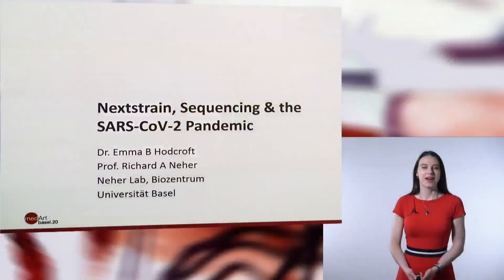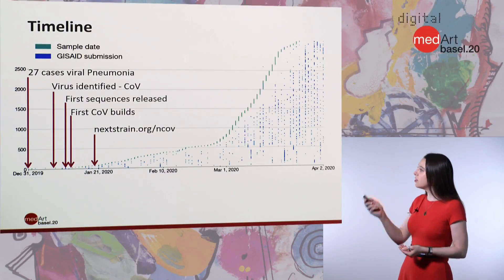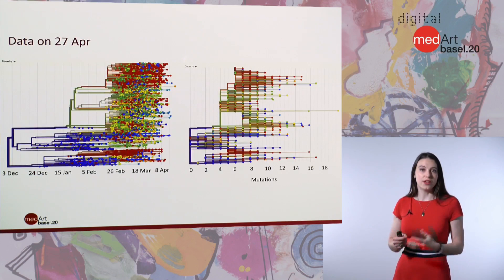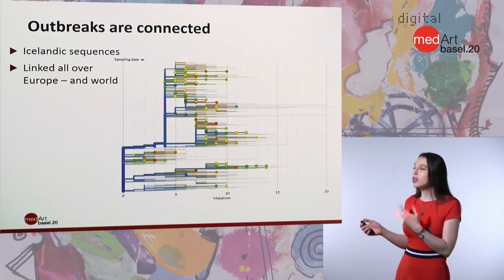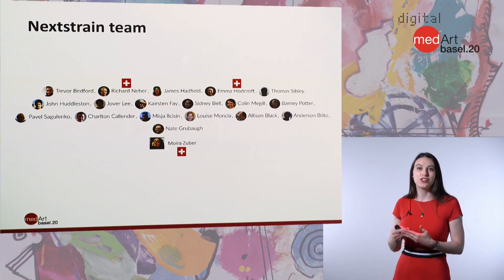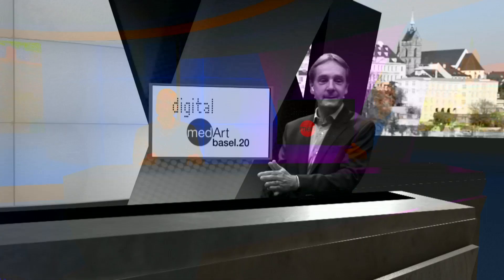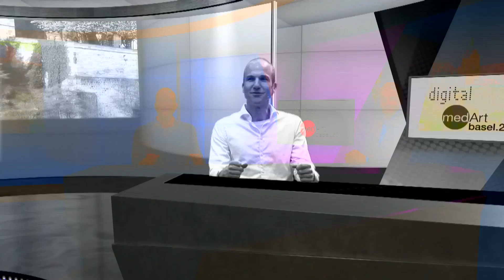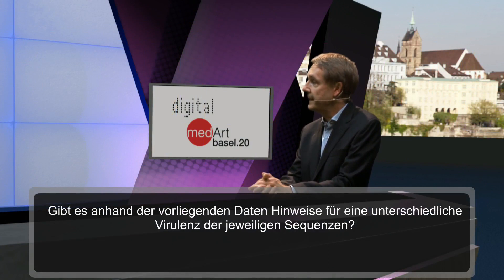medArt2020: COVID-19 – Genomics Dr. Emma Hodcroft / Prof. Richard Neher